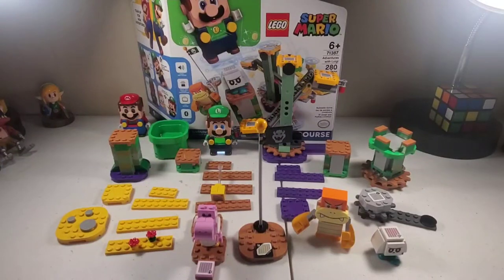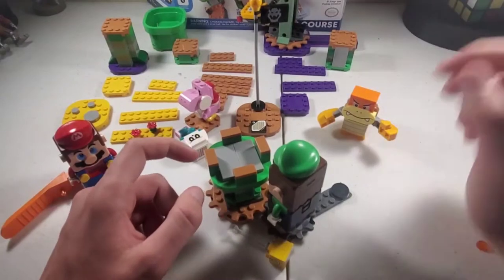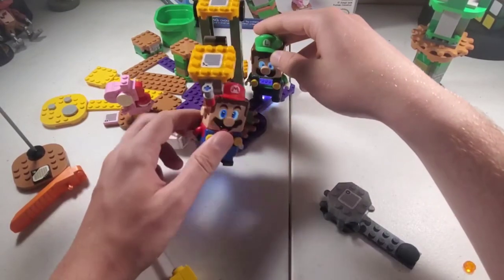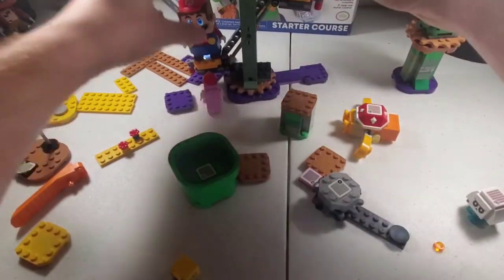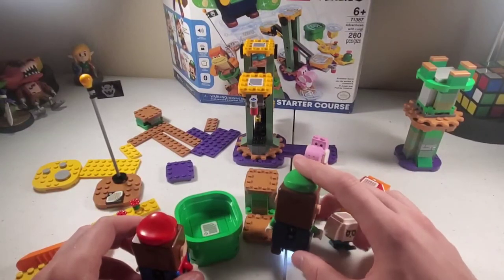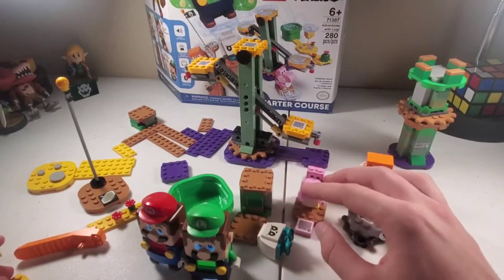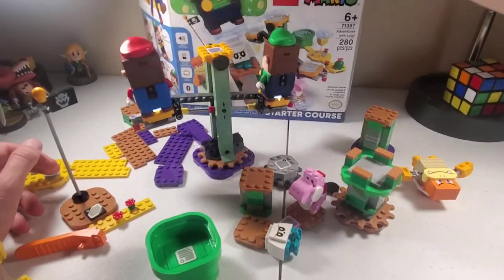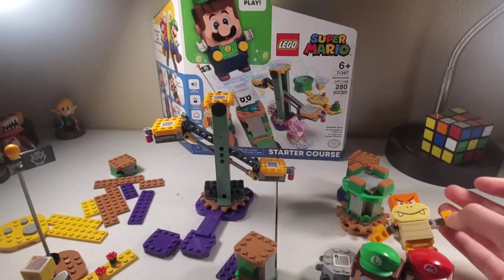Adventures With Luigi Starter Course set review!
Reviewing set #71387 Adventures with Luigi Starter Course! Be sure to follow my